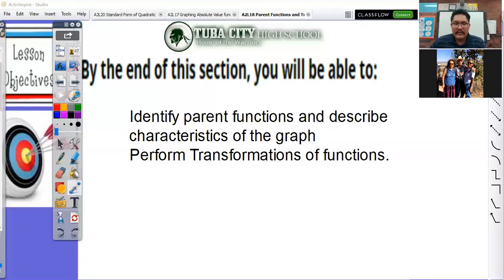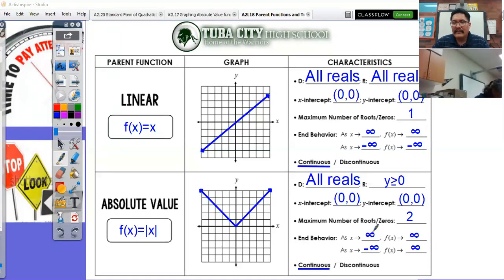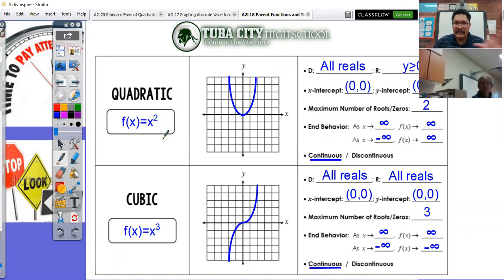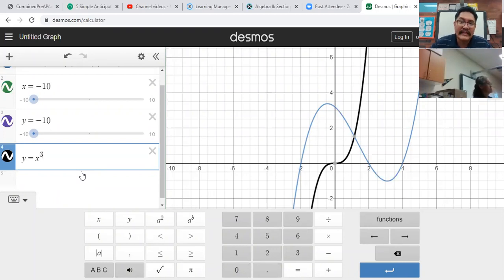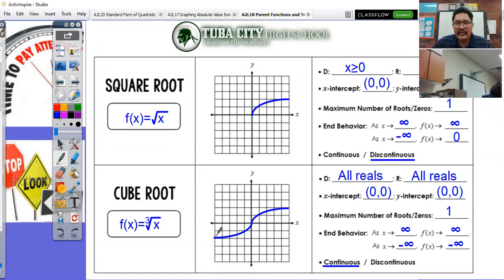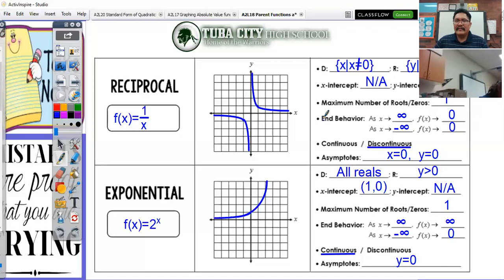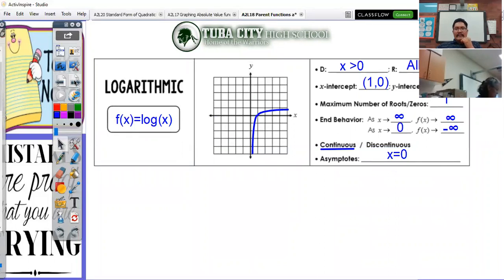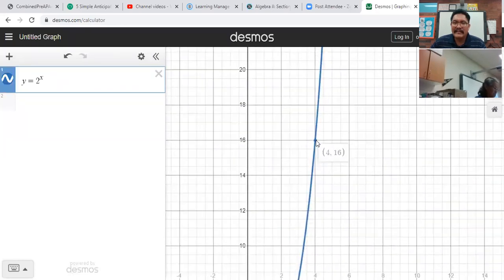10 7 2020 Parent Functions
Reminder of no school on Friday so that only leaves Thursday for this week.

Parent functions are basic just like most peoples parents.